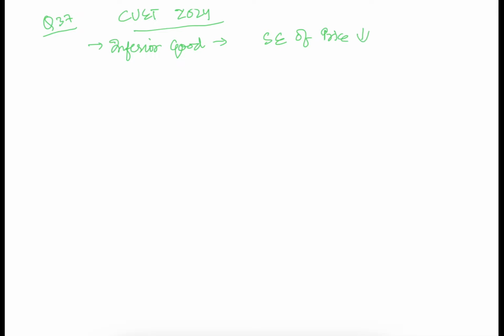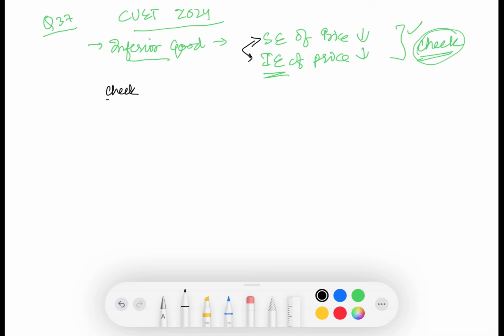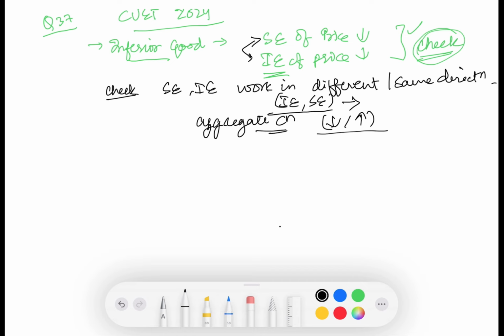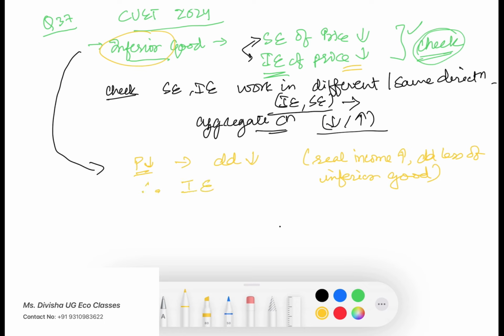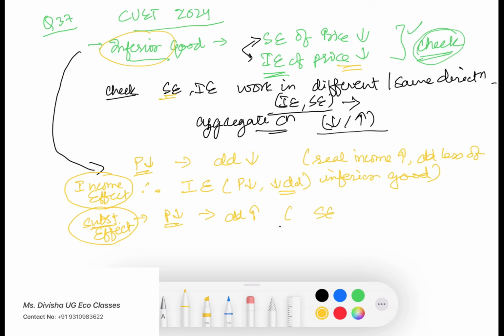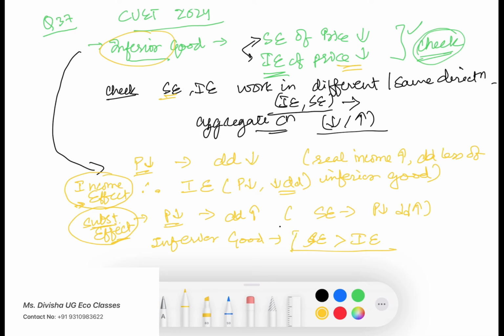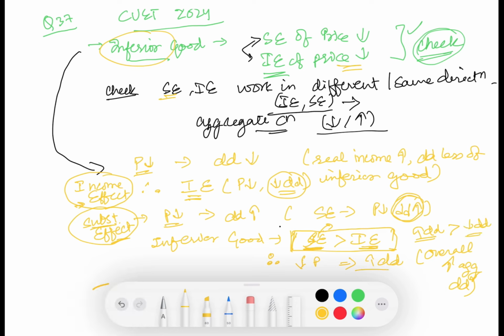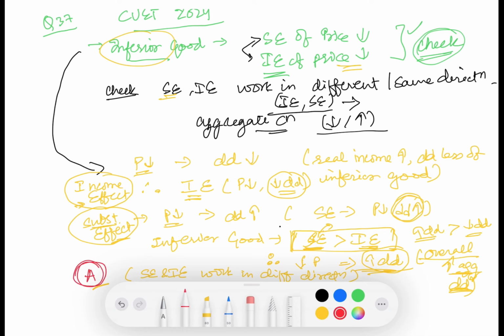CUET 2024 MA eco Qn 37 solution